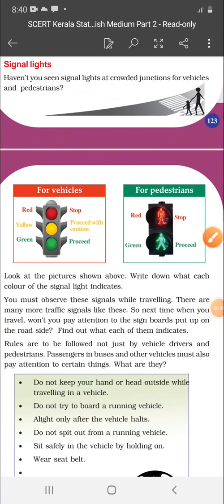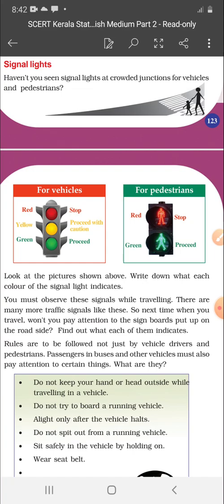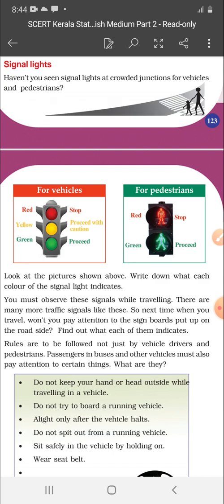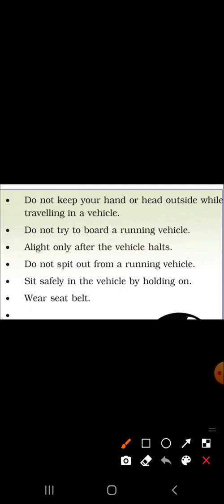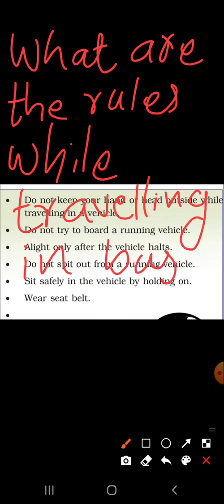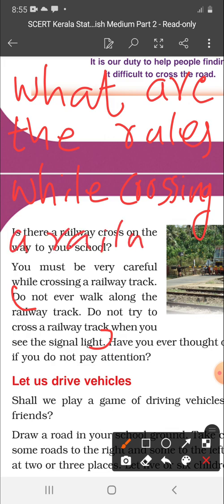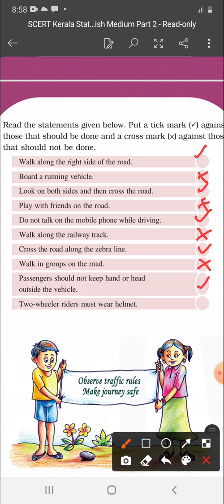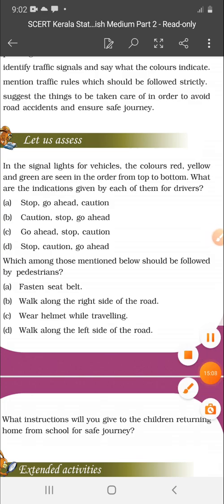STD 3/EVS/CHAPTER 9/SAFE JOURNEY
ENVIRONMENTAL SCIENCE, STD 3,KERALA SYLLYBUS